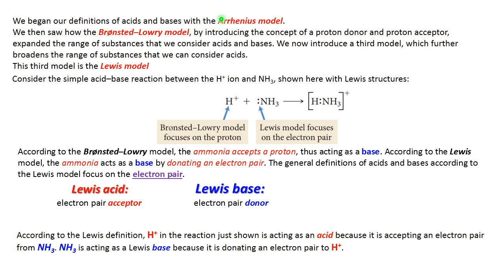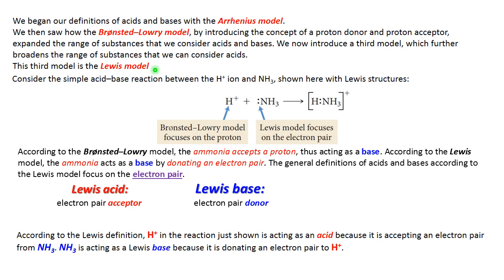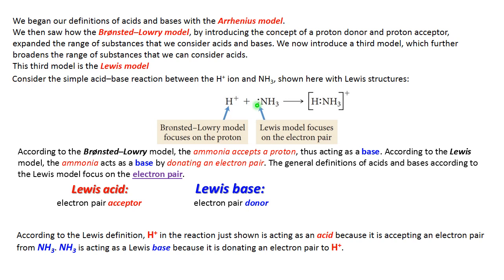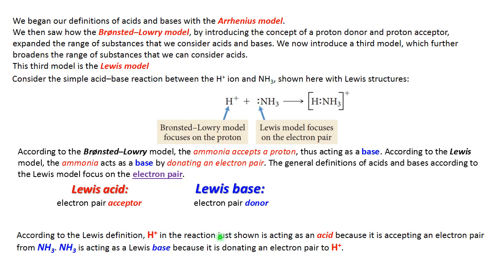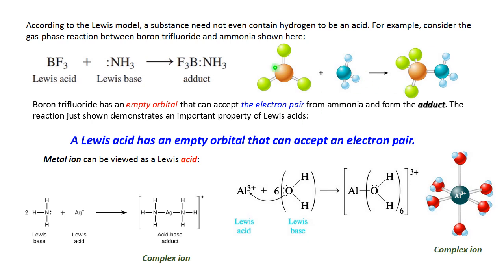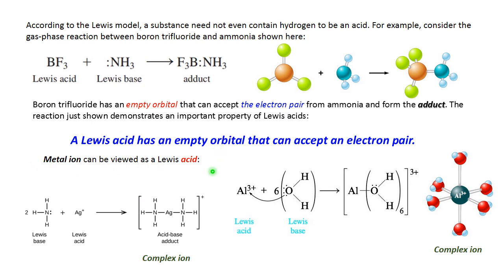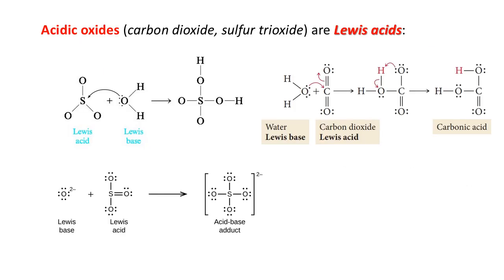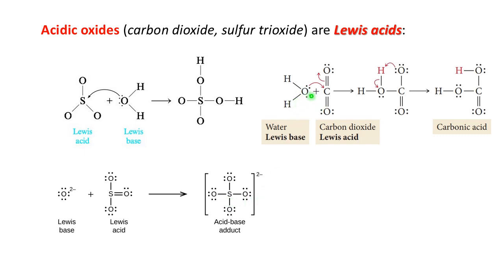Lewis Acids and Bases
A very simple introduction to Lewis acid and base concept